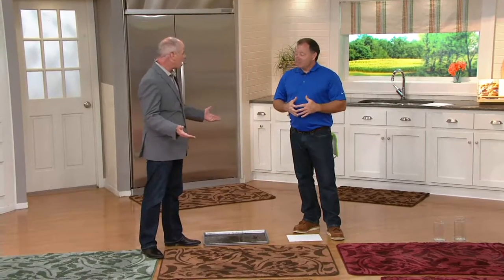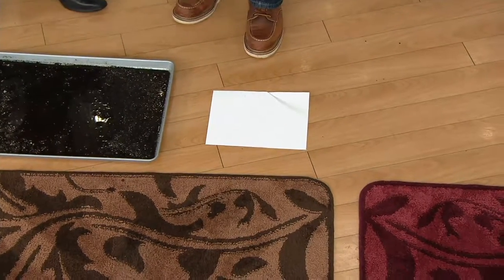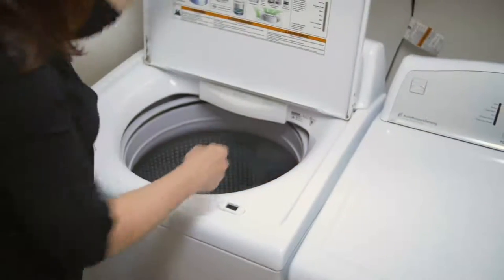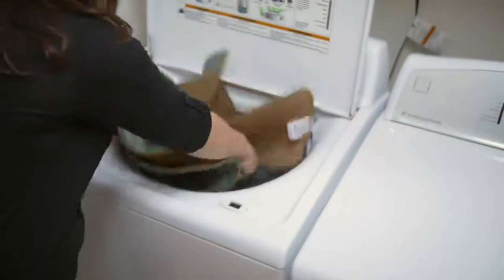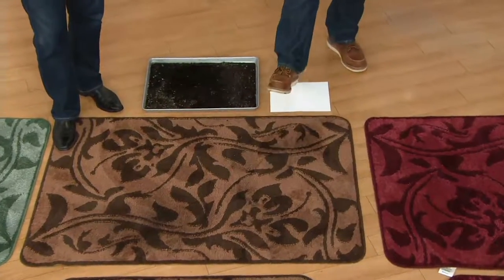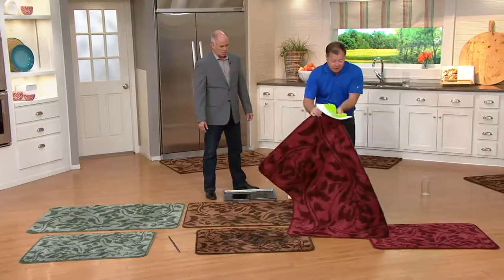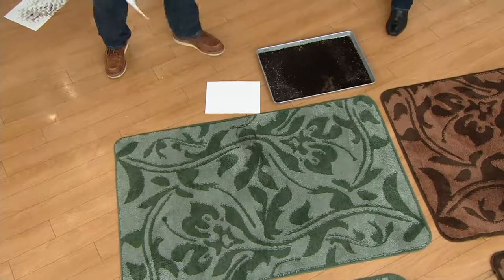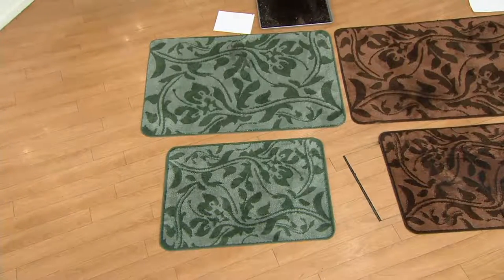Don Aslett's Tonal Patterned Microfiber Indoor Mat on QVC